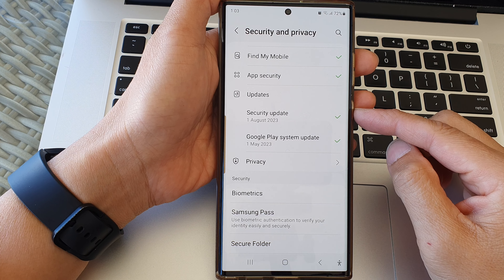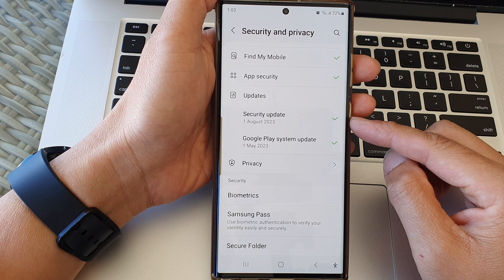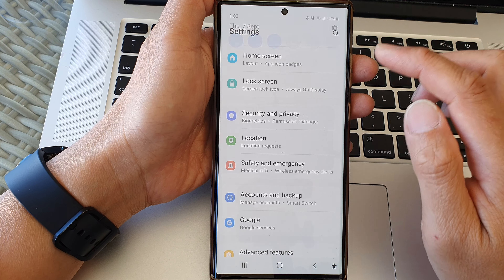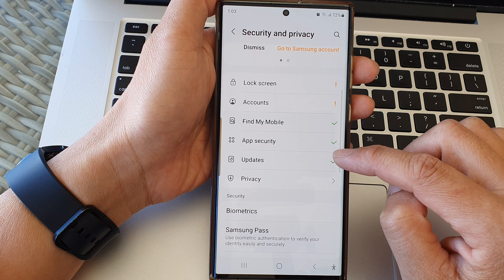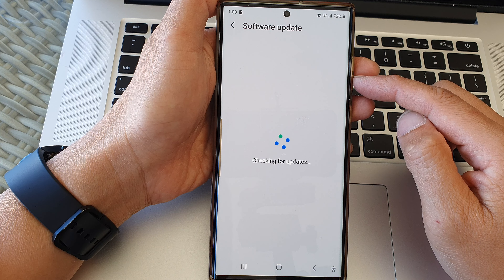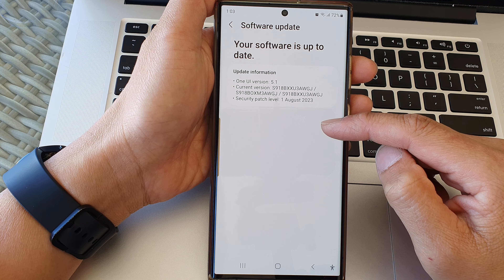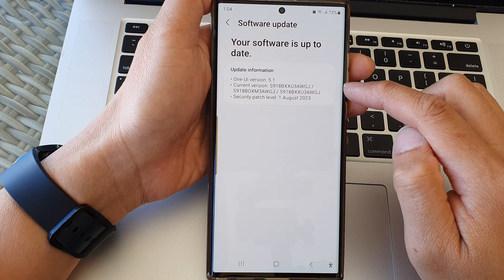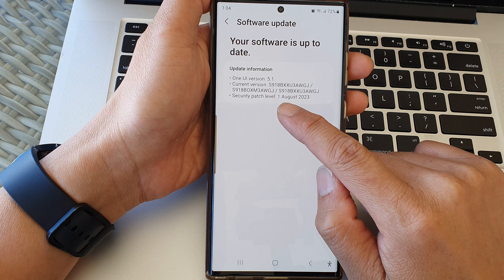Galaxy S23's: How to Download & Install the Latest Security Update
Learn how you can download & install the latest security update on the Samsung Galaxy S23/S23+/Ultra.

In this video, we'll show you how to download and install the latest security update on your Samsung Galaxy S23. Keeping your device up to date with the latest security patches is crucial in today's digital world. Join us as we guide you through the process, ensuring your device is protected from potential threats.

Security updates are designed to fix vulnerabilities that could be exploited by hackers and malware. By regularly updating your Samsung Galaxy S23, you can shield your personal data, protect your privacy, and ensure a smooth and secure user experience.

In this step-by-step tutorial, we'll cover:
✅ Checking for the latest security update
✅ Downloading the update over Wi-Fi
✅ Installing the update safely
✅ Verifying your device's security status

Stay ahead of potential threats and enjoy peace of mind knowing your Samsung Galaxy S23 is equipped with the latest security features.